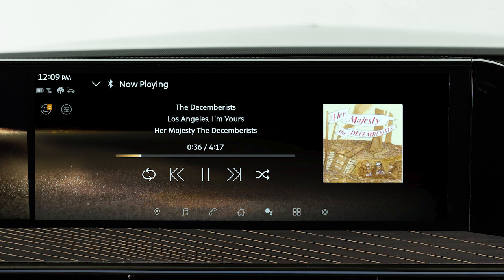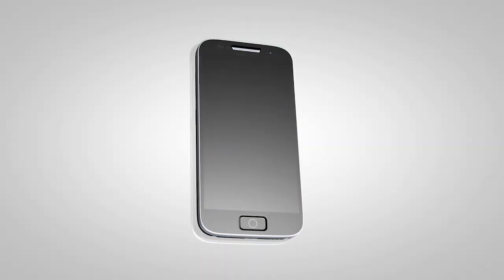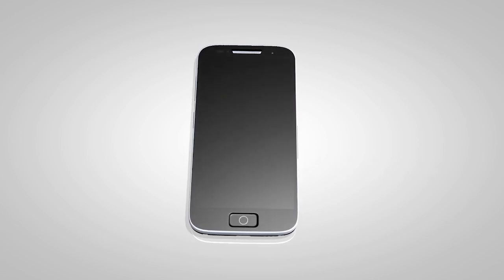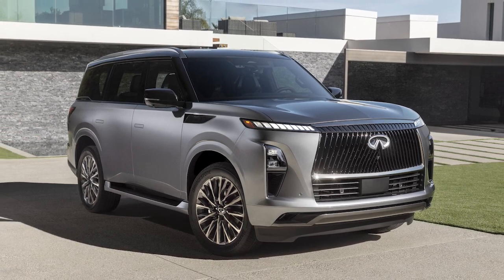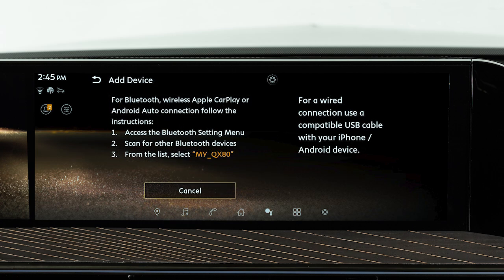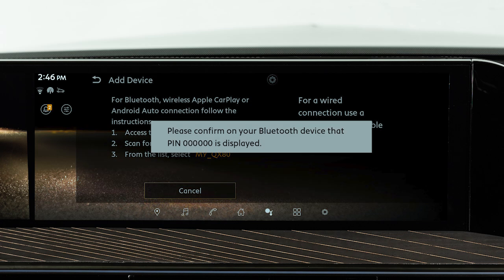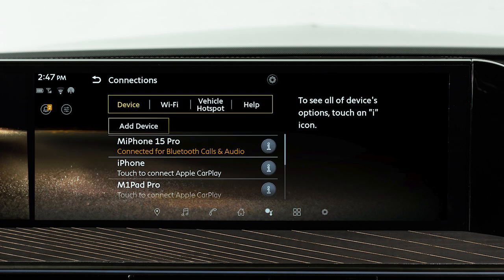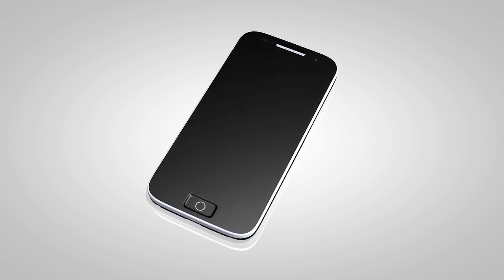2026 INFINITI QX80 - Bluetooth® Streaming Audio